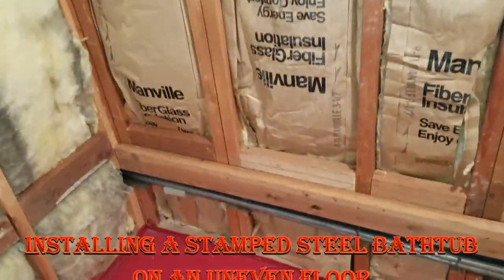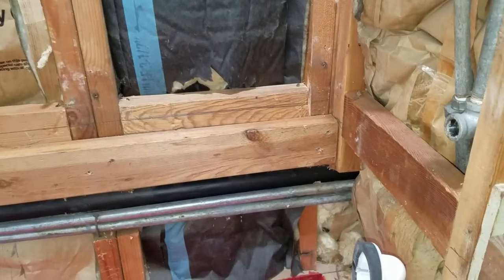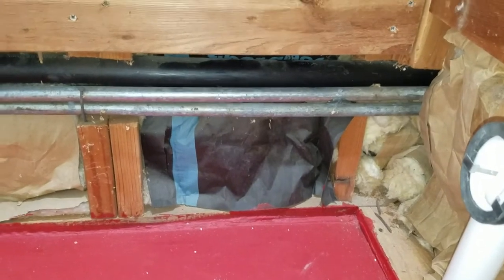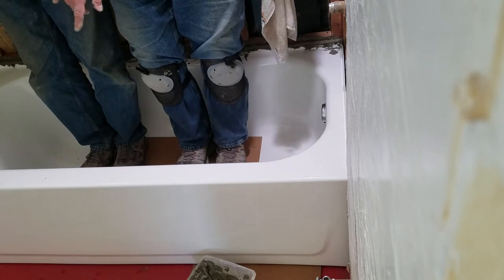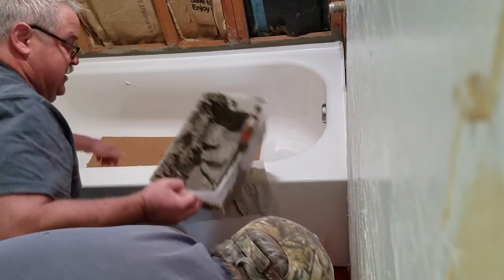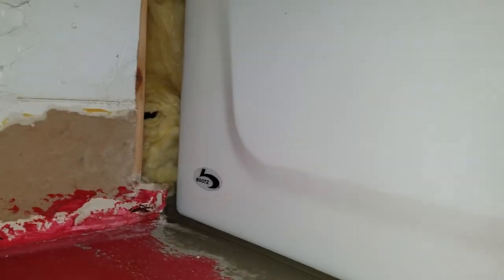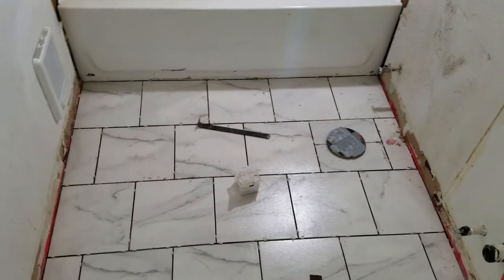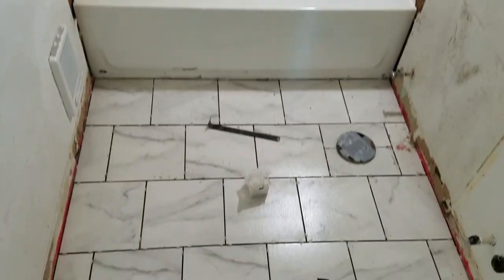Installing A Steel Bathtub On An Uneven Floor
How to install a Steel Bathtub on an uneven floor
Shim the tub level then trowel mortar under the bottom edge of the tub for support and let it setup. You are then ready to go installing tile or whatever tub surround
I also make a delicious Herbal Chicken Lunch